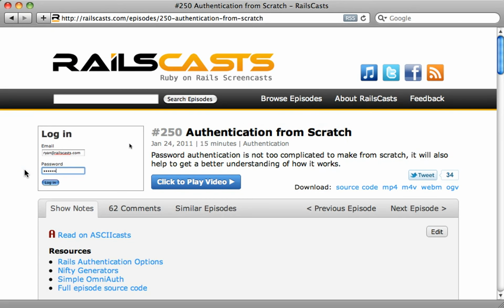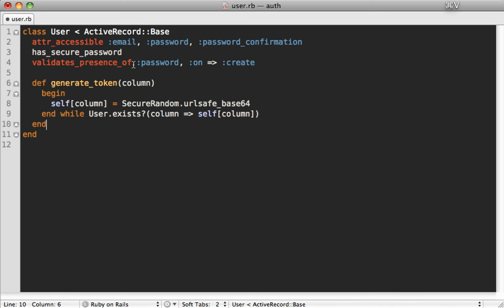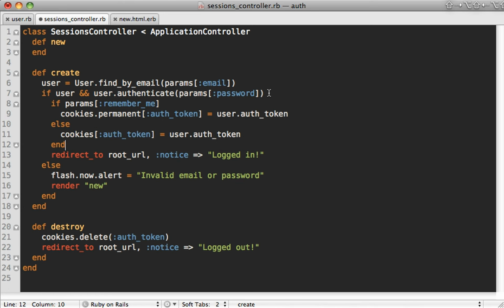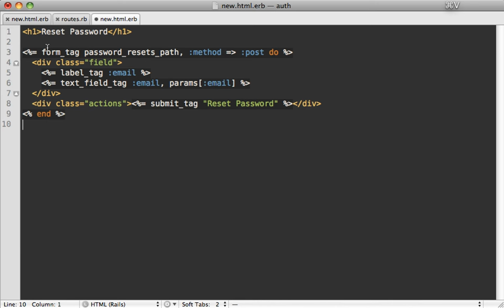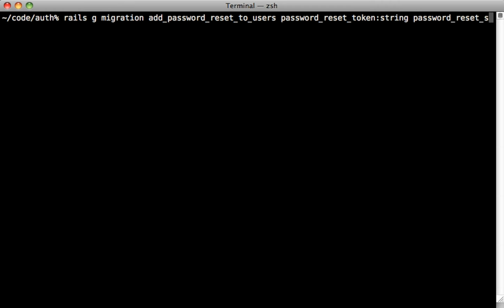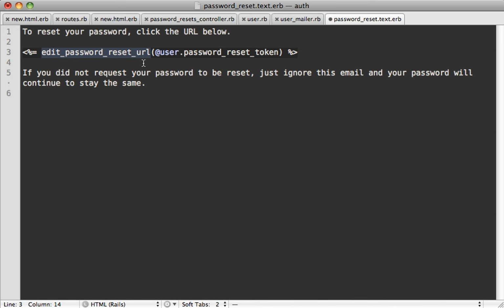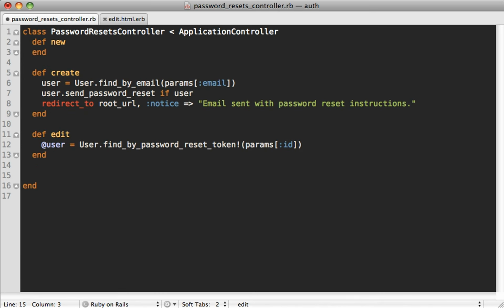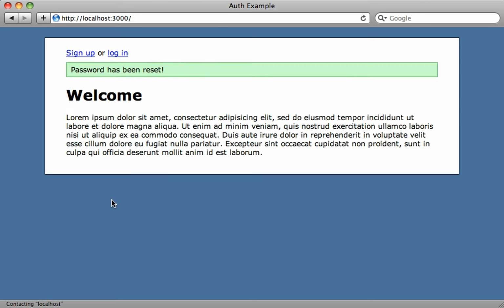#274 Remember Me & Reset Password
It is easy to create authentication from scratch, but how do we extend it with more features? Here I add a "remember me" check box and a "forgotten password" link.